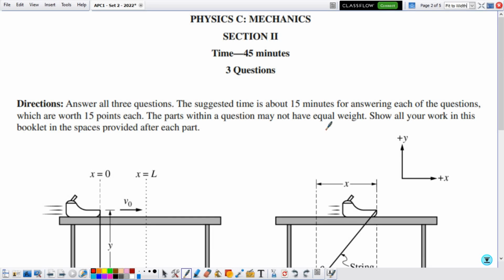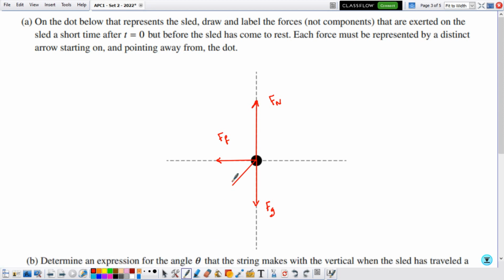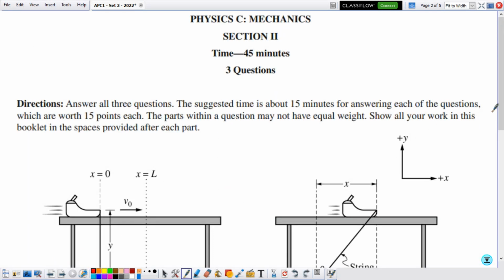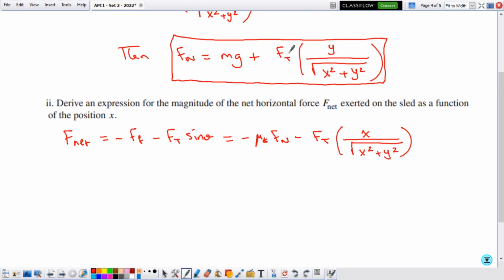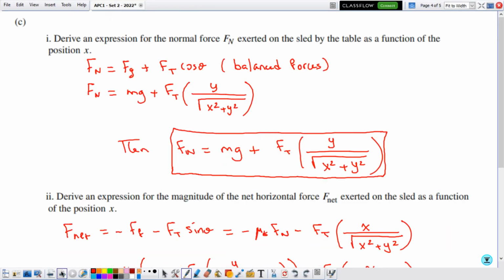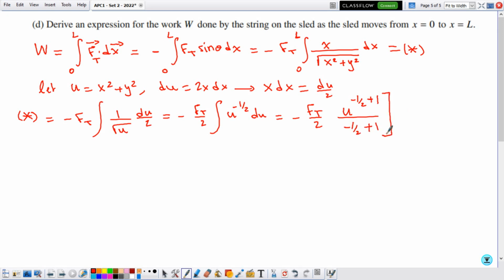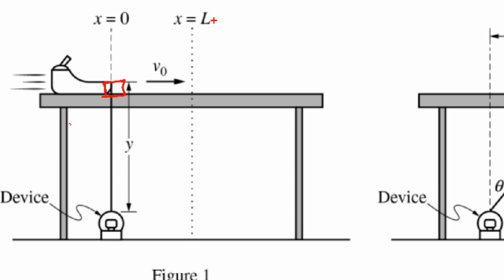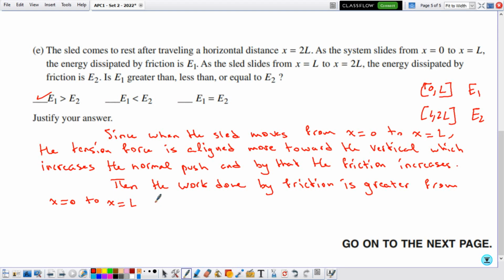2022 set 2 ex 1